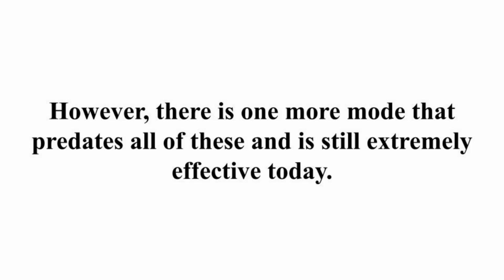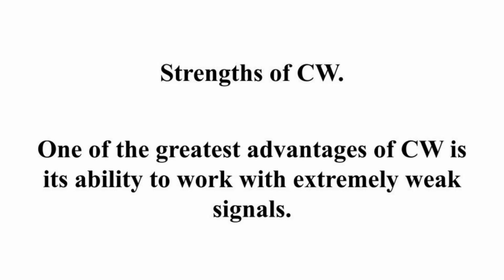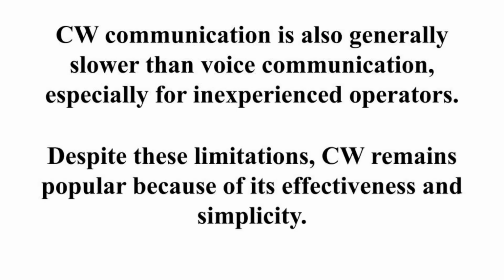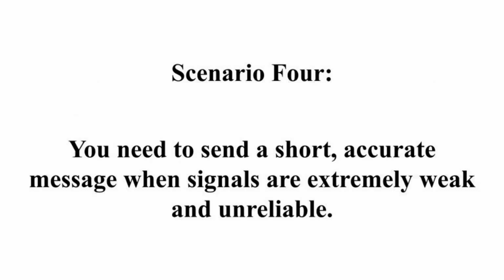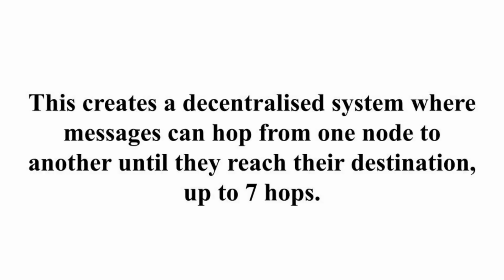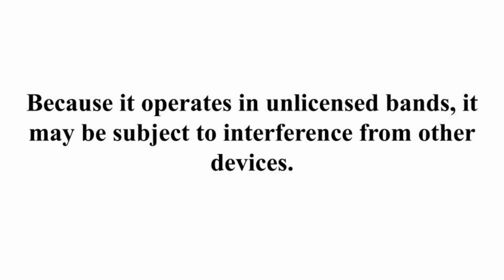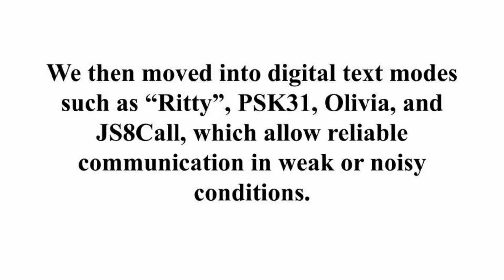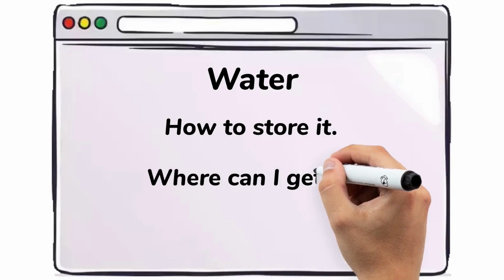08i eComm Modes PT 4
Subject: eComm Modes  PT 4-CW/Meshtastic
Date: 03/29/2026

This is an expanded version of the Prep Net Presentation on the above subject and provides more detailed information on the subject than the radio presentation did on the Prep Net.

Links to more information on the Digital Text Modes;

Please join us every Sunday on Talk2Me Channel 14 at 6 pm Eastern Time for the Prep Net, where we discuss everything prepping.

The content of this video is informational only.